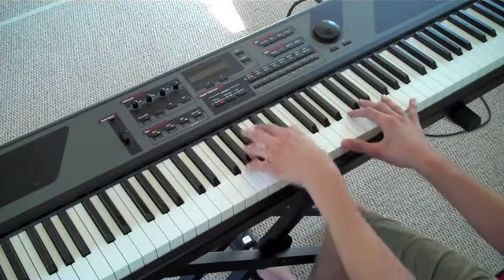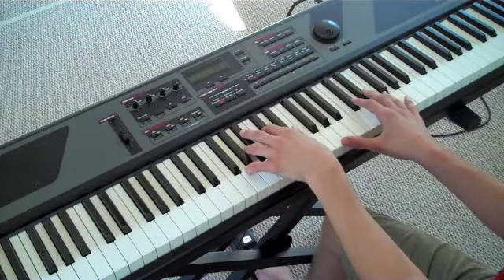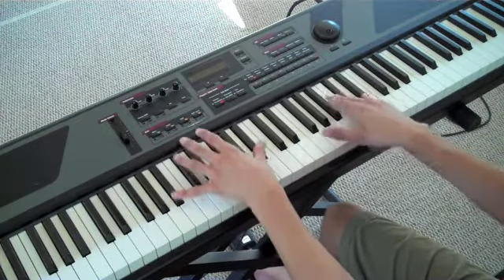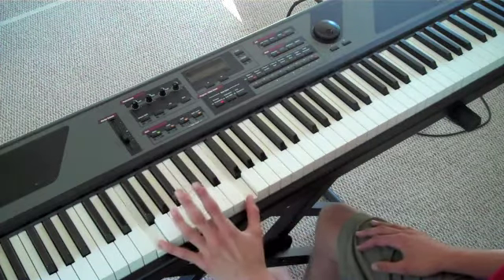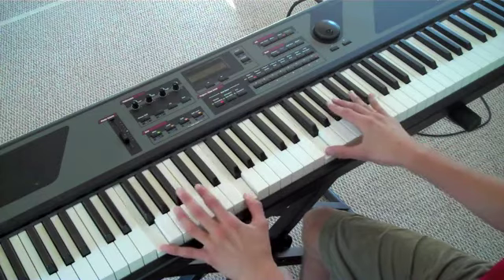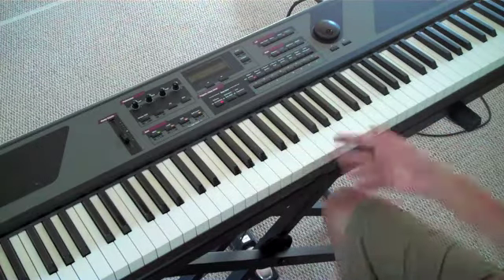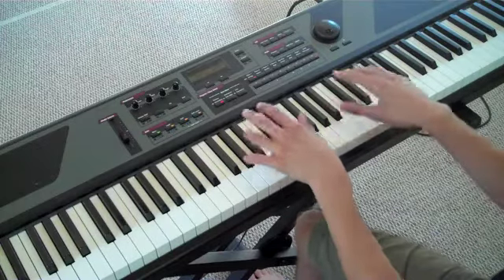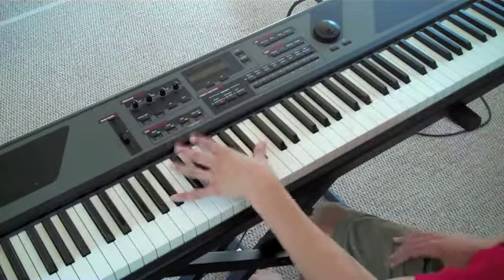Coldplay - Clocks piano tutorial part 2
Again, let me know if you have any questions and I'll do my best to answer them. Good luck!